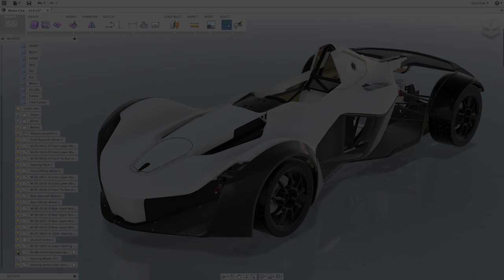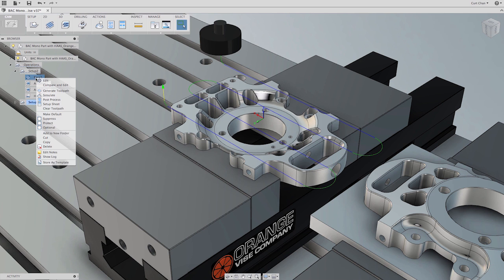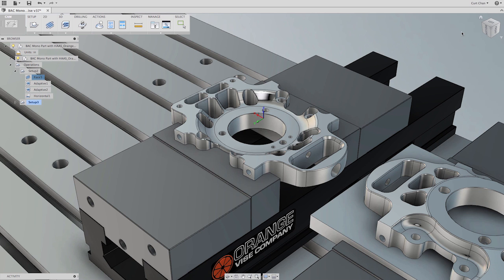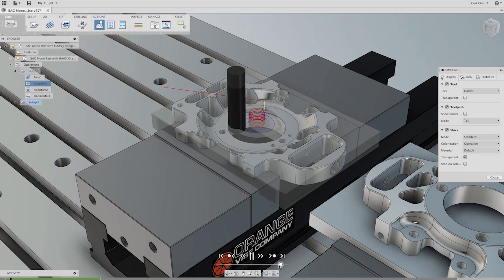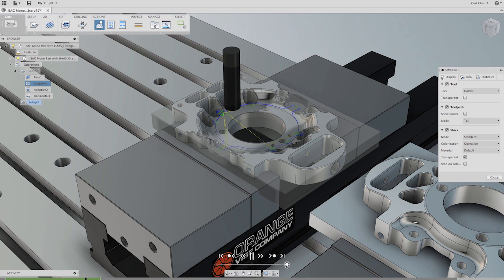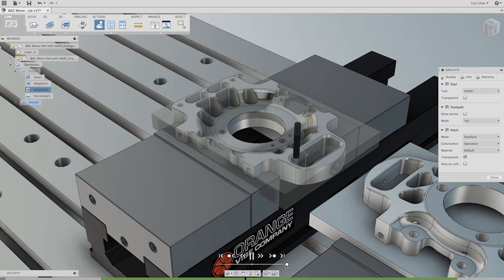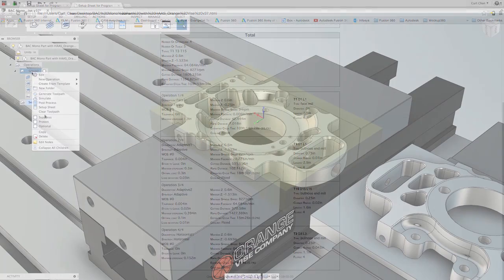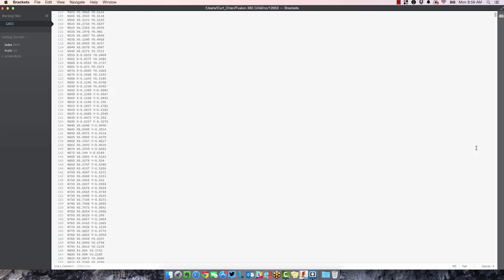3-Axis CAM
In addition to all the existing 2-axis strategies, 3-axis CAM offers parallel tool paths, horizontal clearing, penciling, scallop/constant stopover strategies, as well as spiral/morphed spiral for more organic designs.